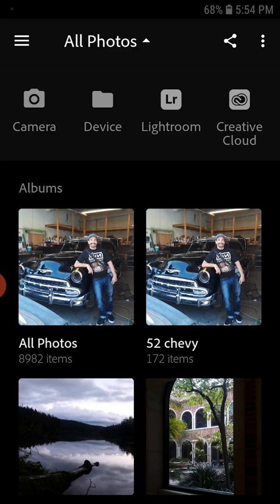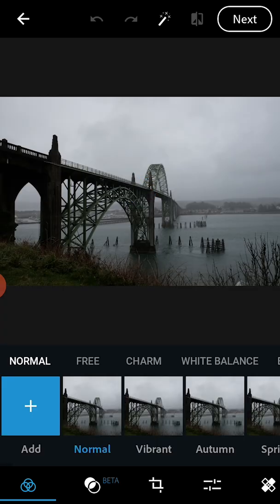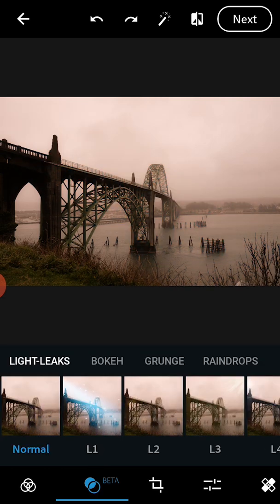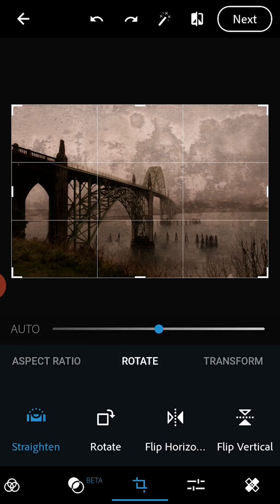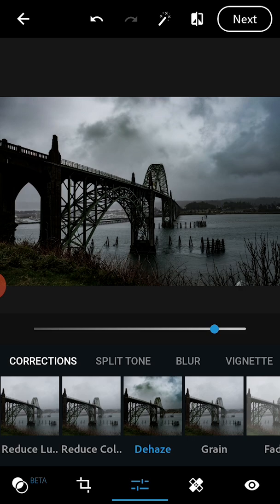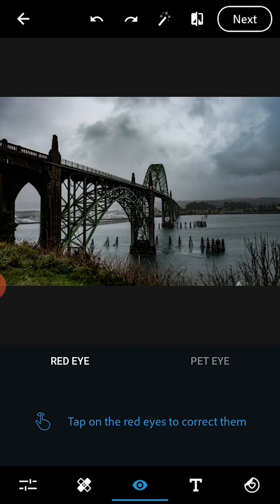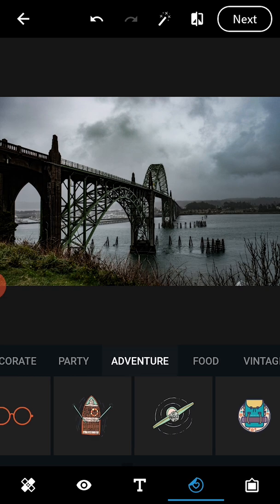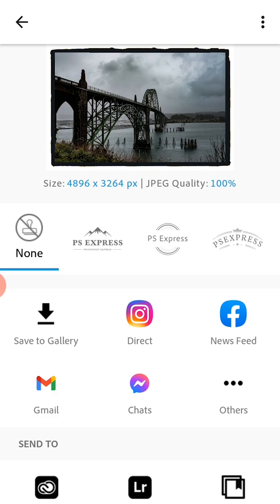Intro to Adobe PS Express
These are the basics on using Adobe Express on Android. The iPhone user and Android user will see different things, so be ready when working with Adobe Express. The iPhone users will have access to additional features and Android users will not be able to access certain FX. Adobe is working on improving the Android experience as you read this.